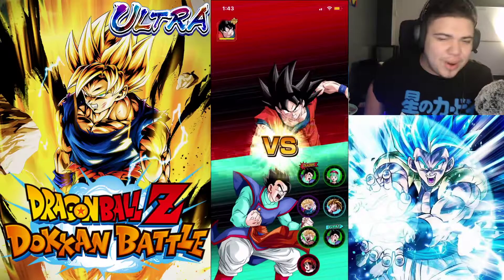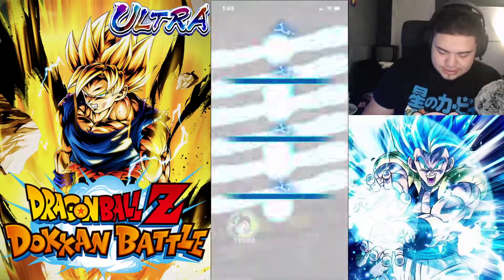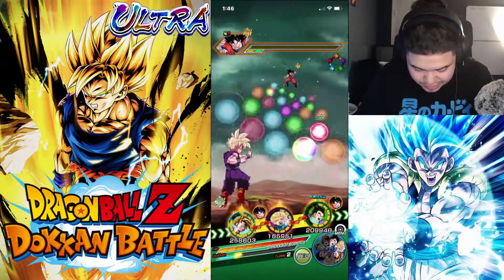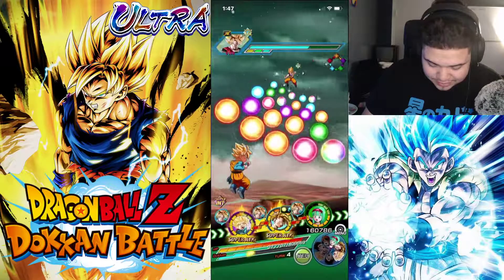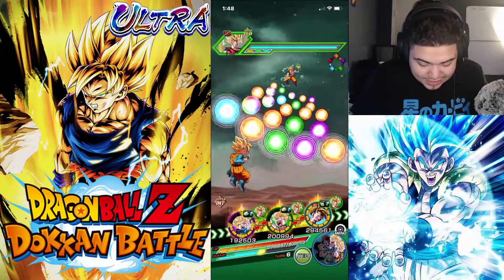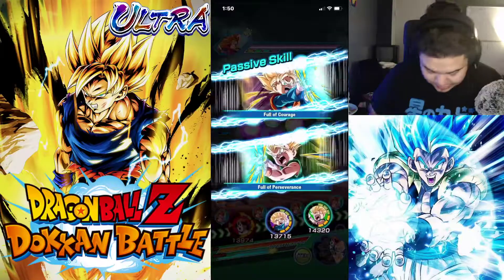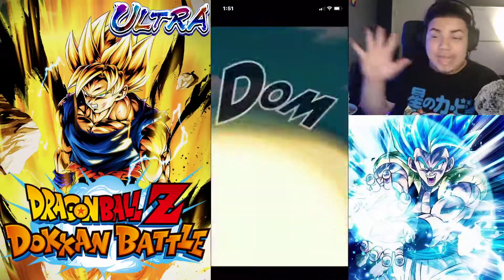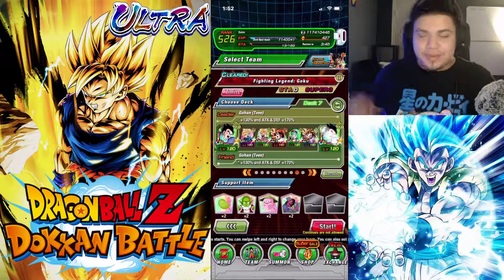THIS CARD NEEDS AN EZA TO BE A MONSTER RAINBOW SHOWCASE (Dokkan Battle)